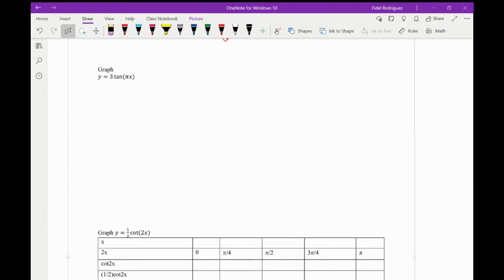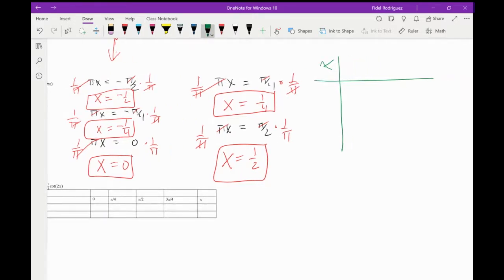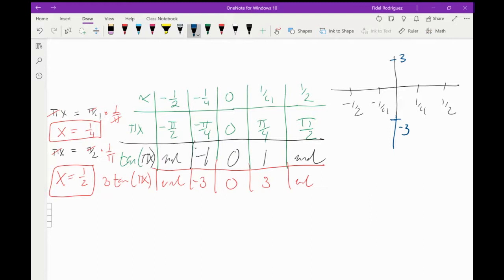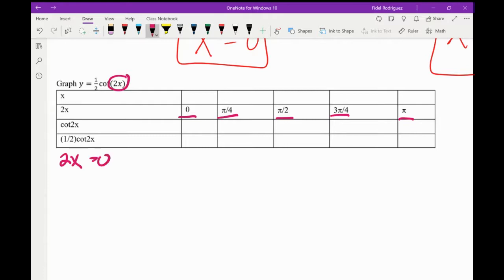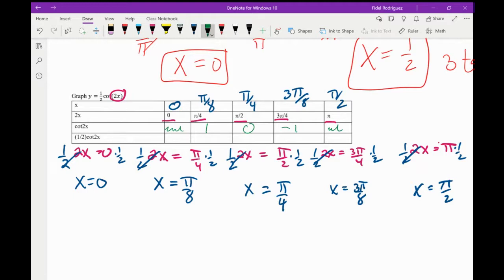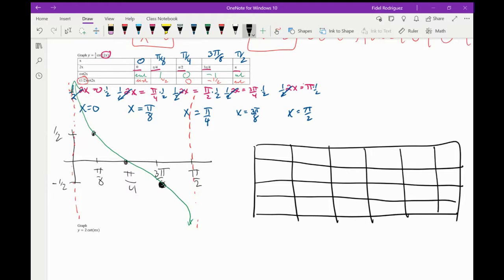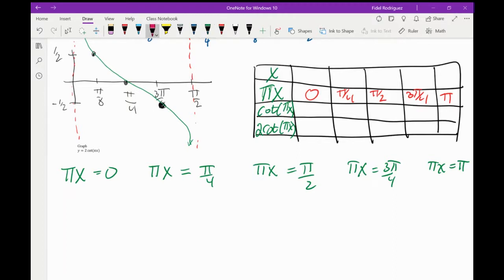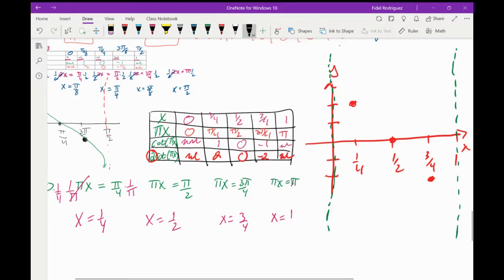2412 4 6 part 2